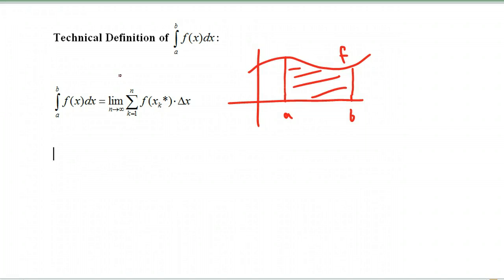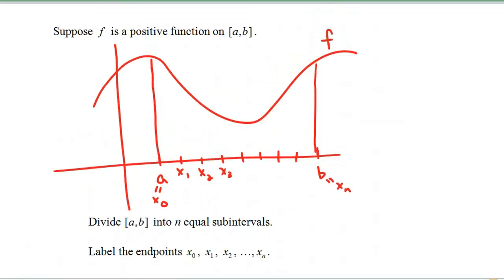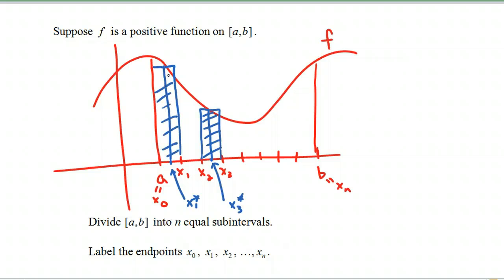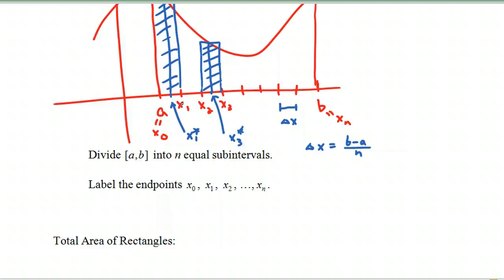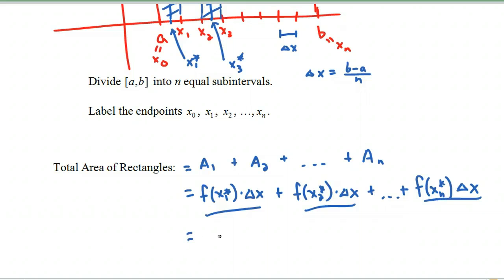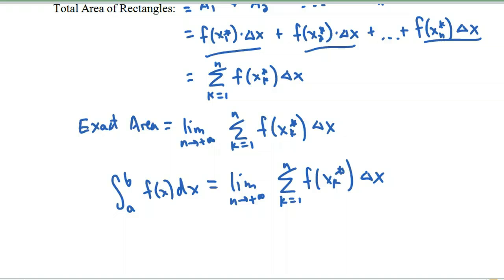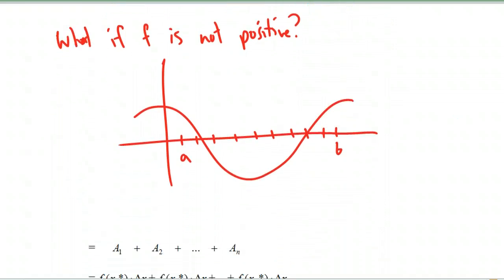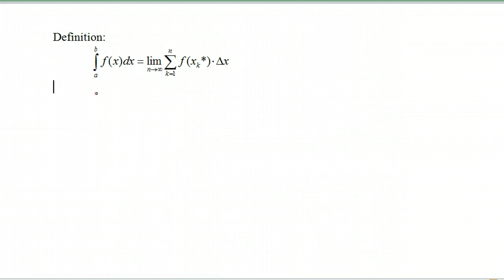Technical Definition of Definite Integral